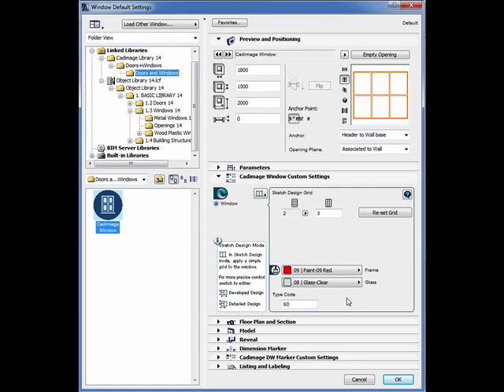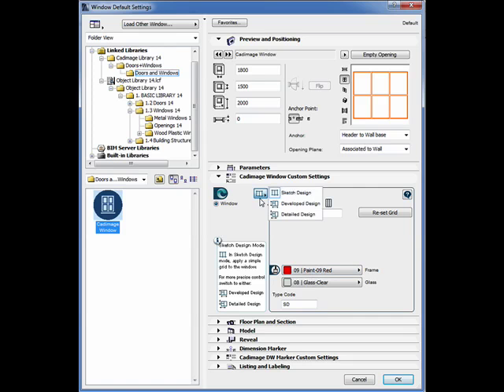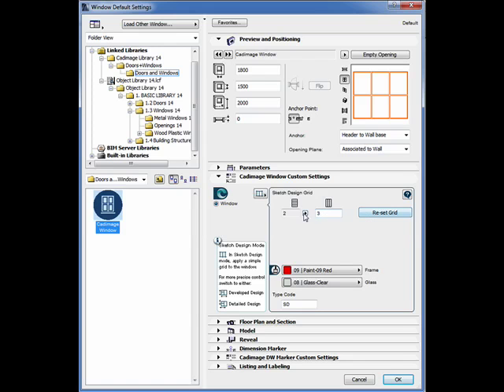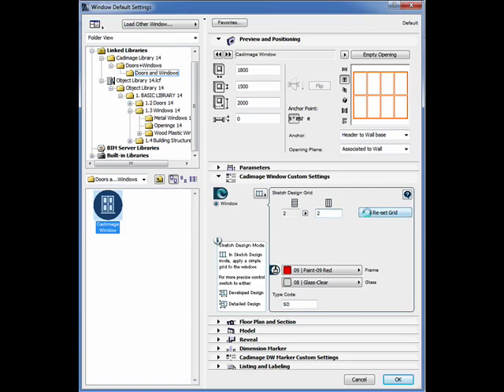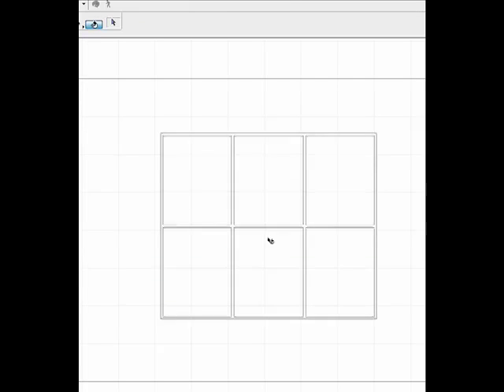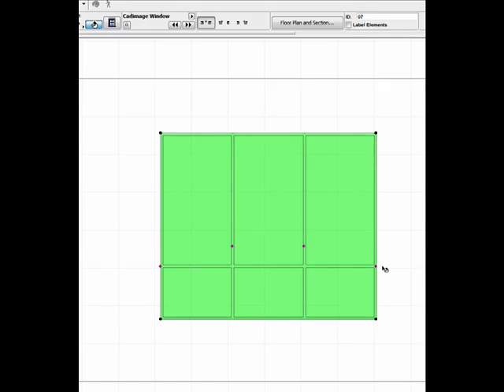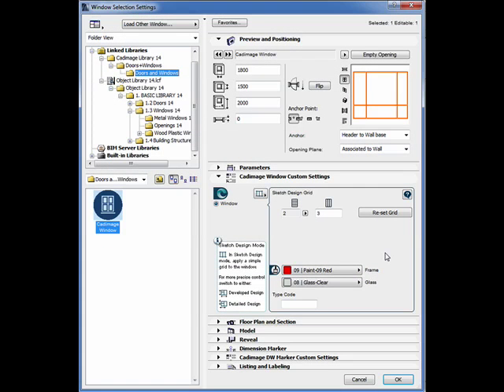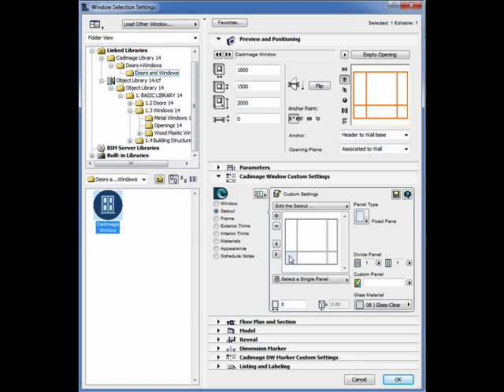Sketch Design Mode Prototype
A Quick demo of the new Cadimage Doors + Windows Sketch Mode